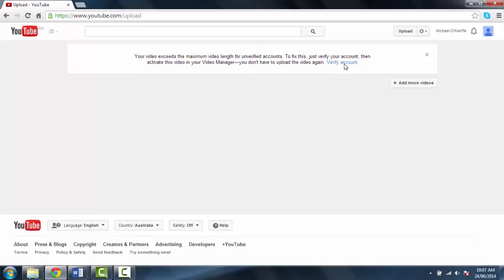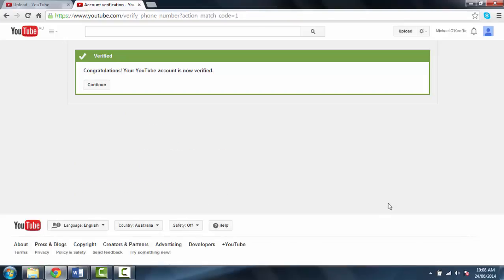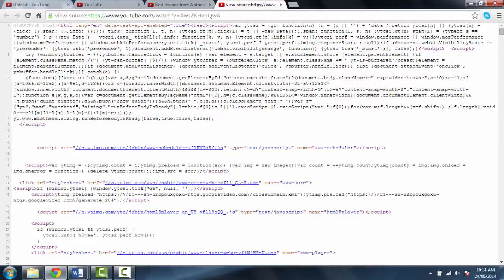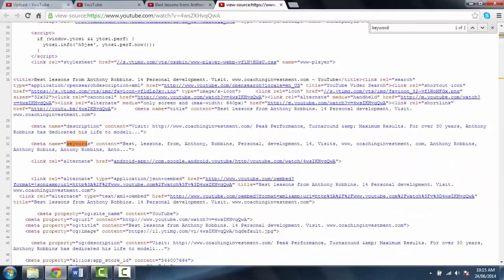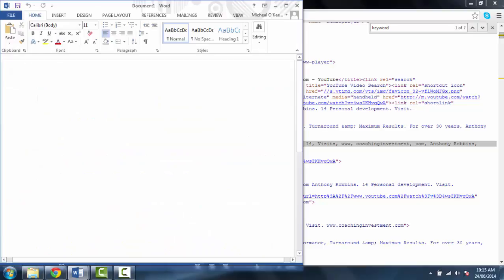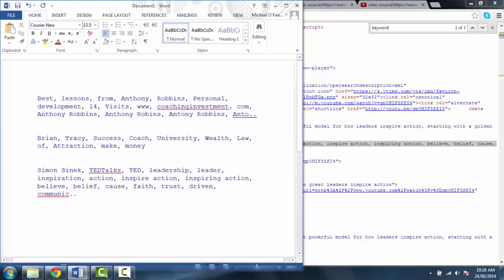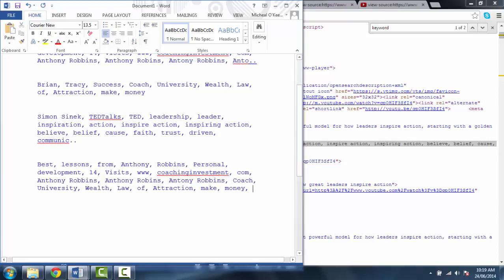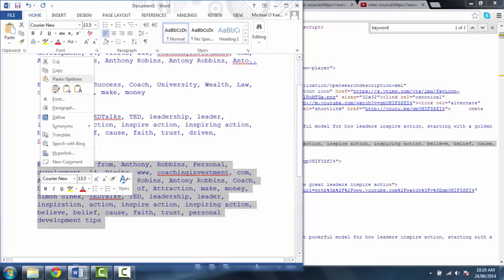Youtube Part 3